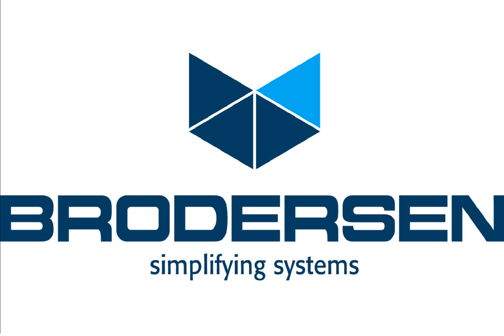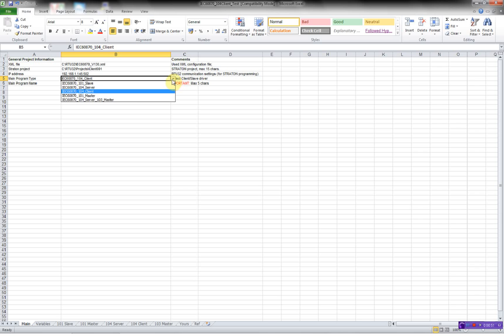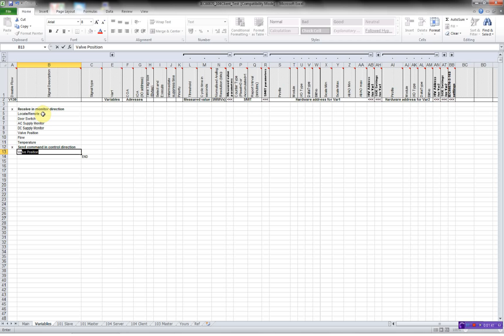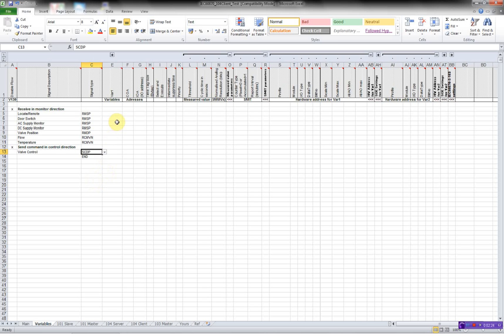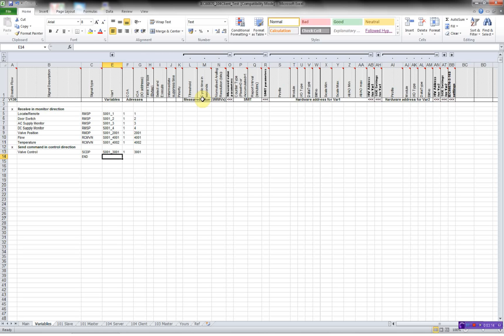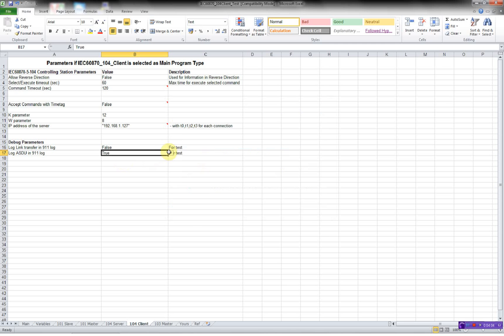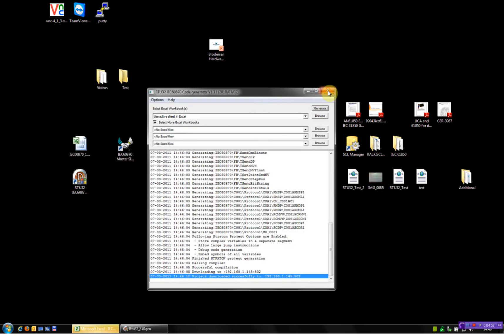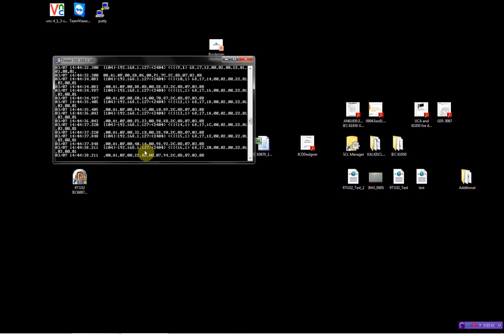IEC 60870-5-104 Client